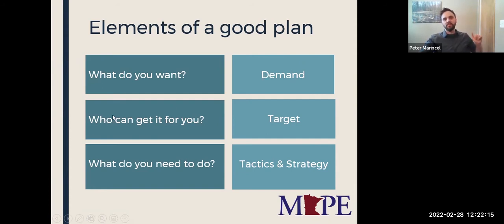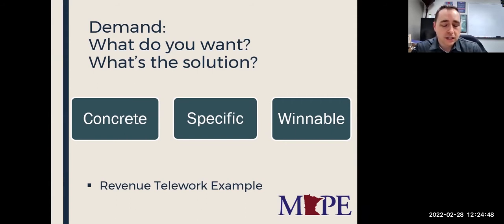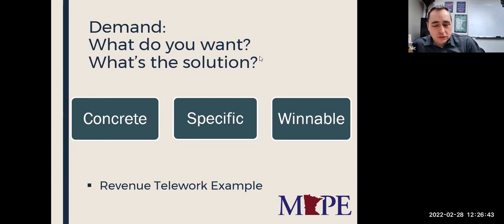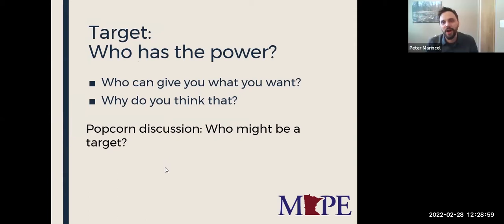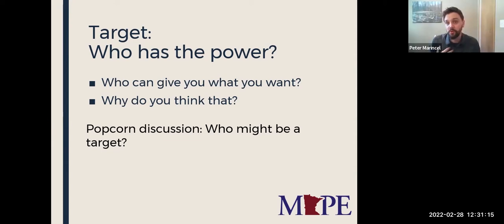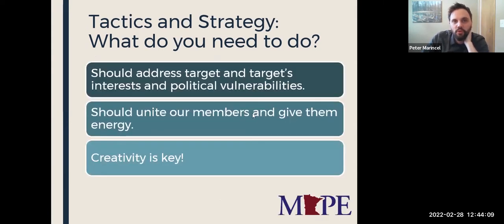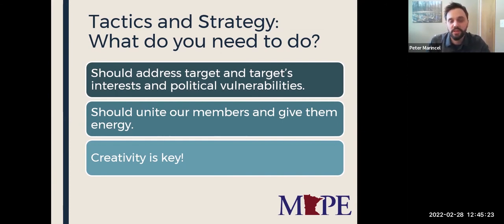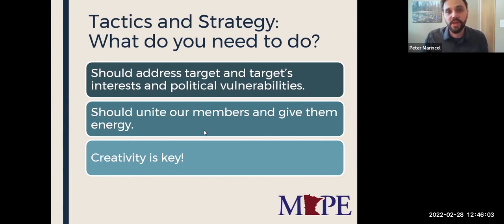Leadership Training Series: Issue Campaigns Part 2 2.28.22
The second part of the Issue Campaign training will cover how to connect with other unions, clarifying purpose and goal, and evaluation.